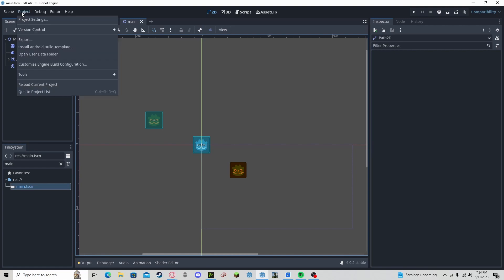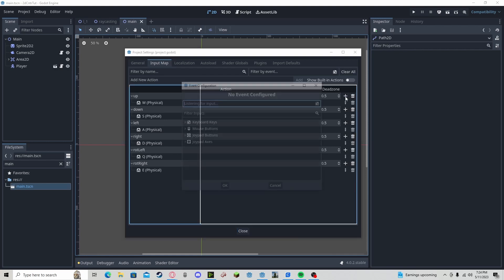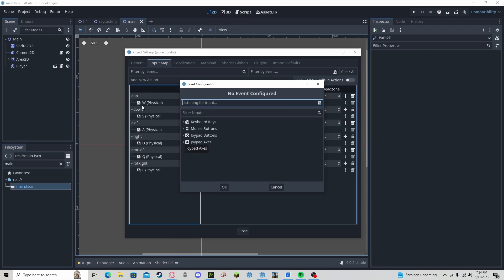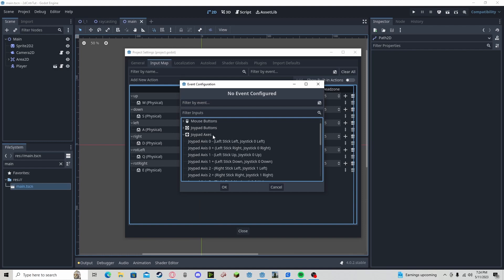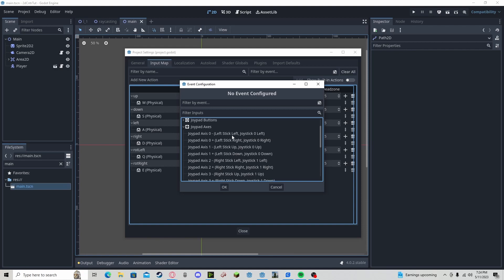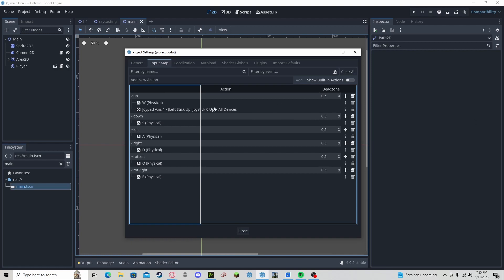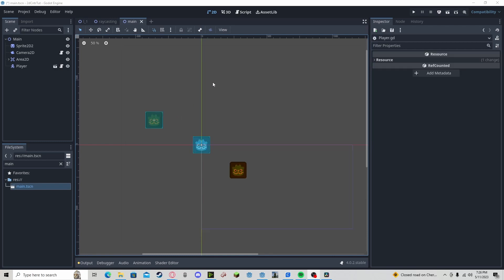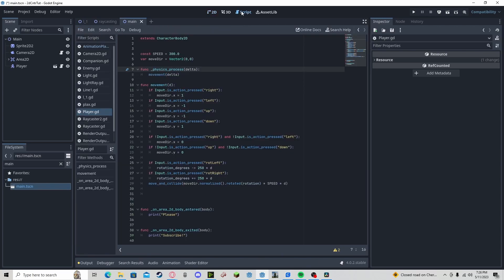Gamepad Input in Godot 4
Very short tutorial on how to set up gamepad input in Godot 4